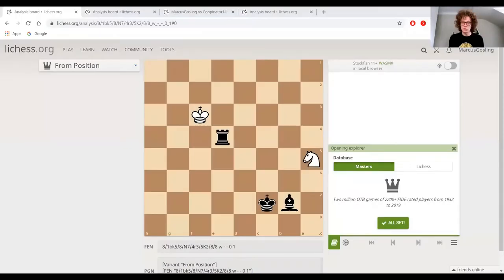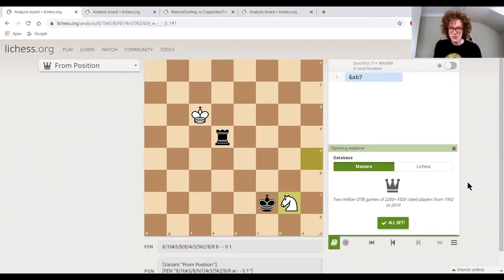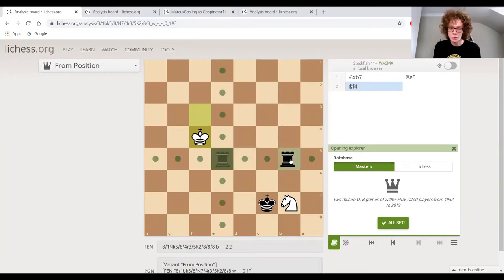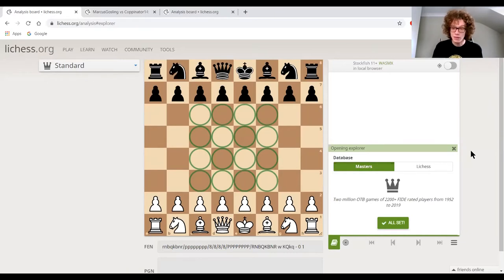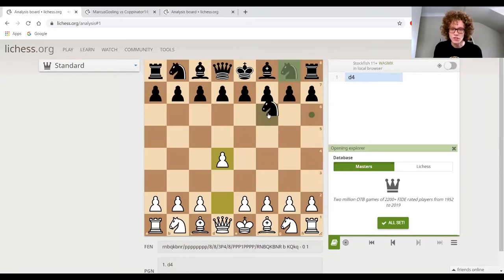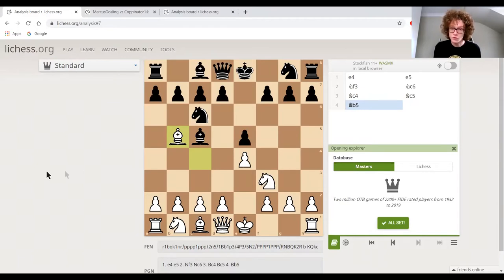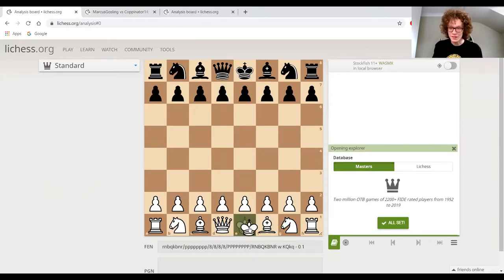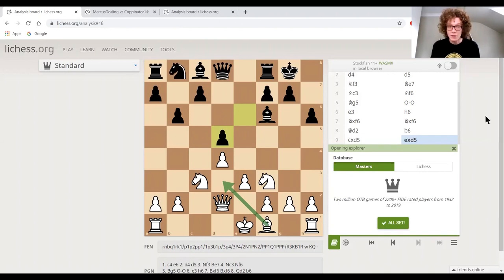Lesson 3 - Time and Space - Intermediate-Level Chess Course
Lesson 3 - Time and Space - Intermediate-Level Chess Course by Marcus Gosling.